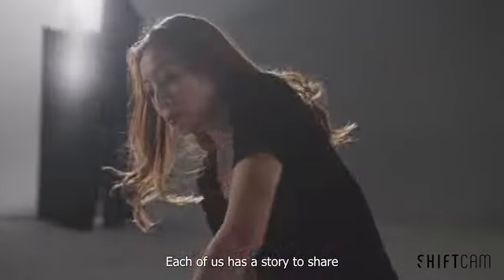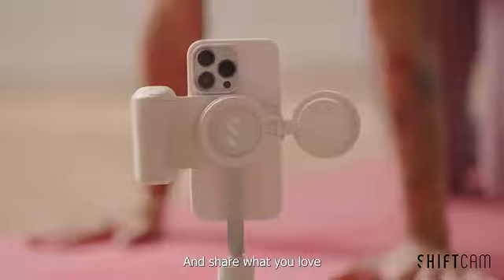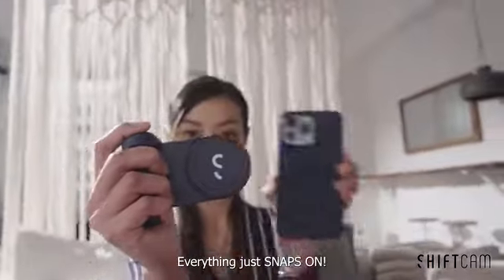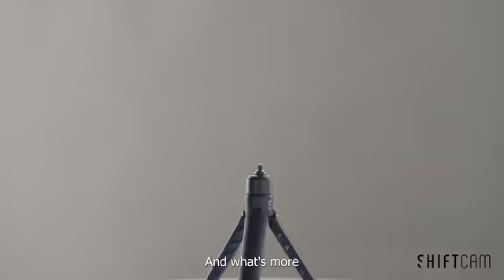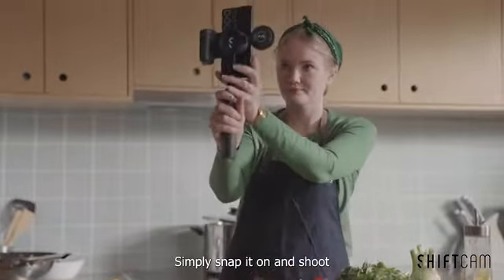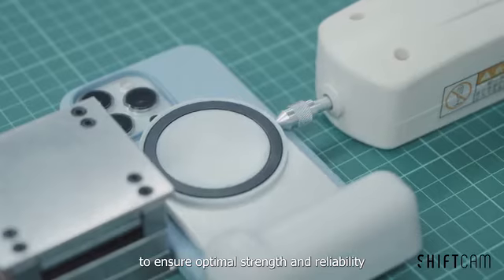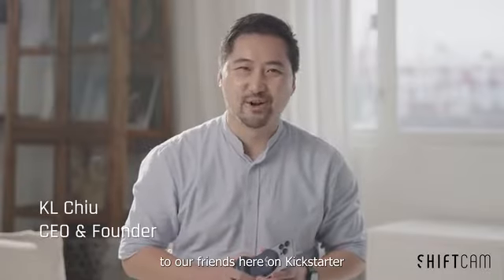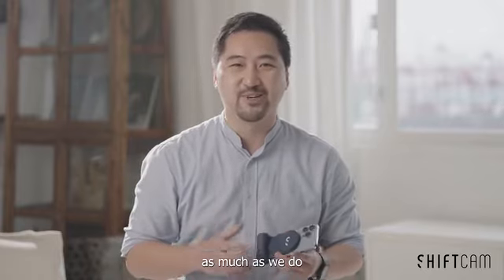SnapGrip Magnetic Snap-on Camera Grip+Battery for your phone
The all-in-one, MagSafe compatible, Grip, Dock, and Charger for all storytellers. GRIP | SNAP | CHARGE | SHOOT | DOCK | ROTATE